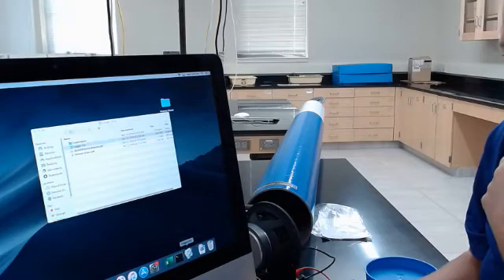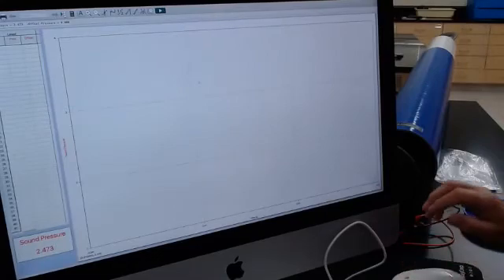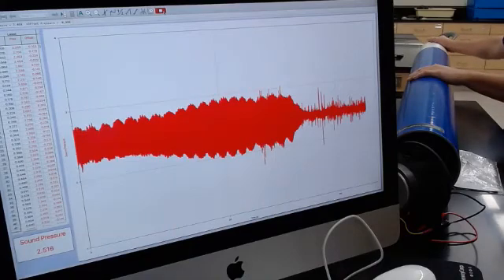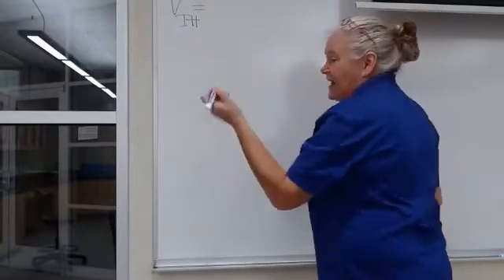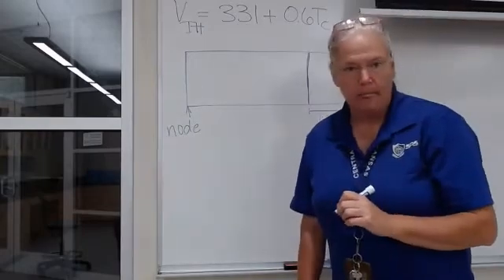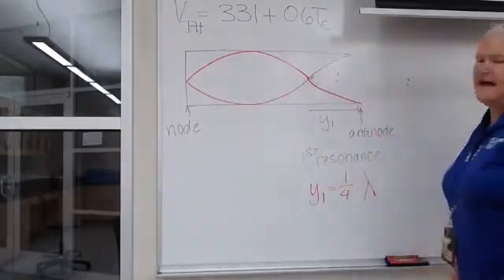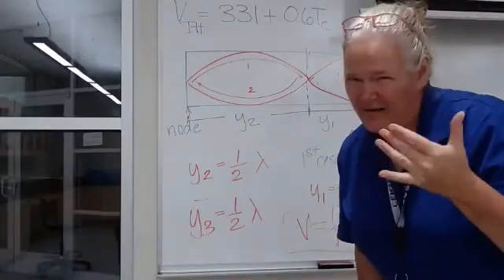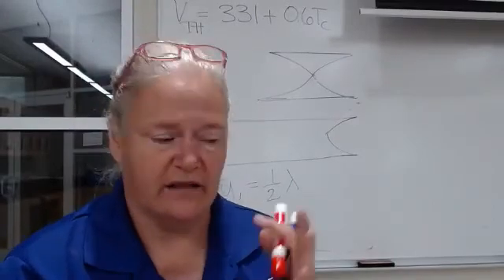PHYSICS 3 BURRIS LAB 1 SPEED OF SOUND